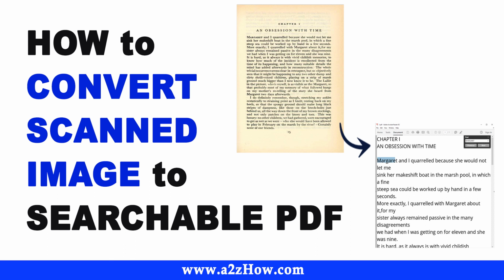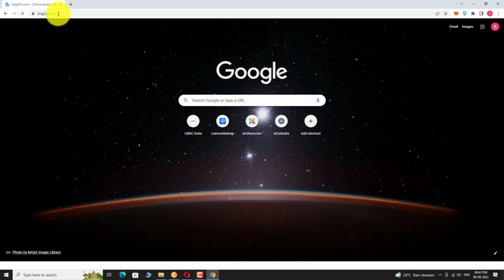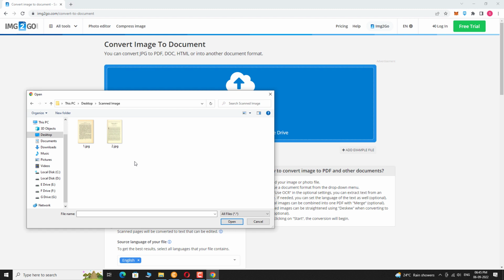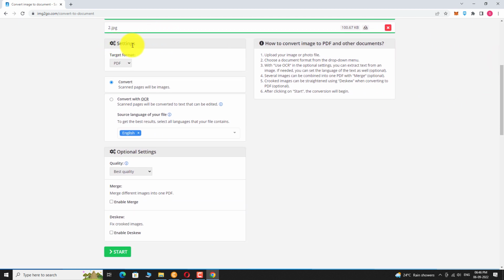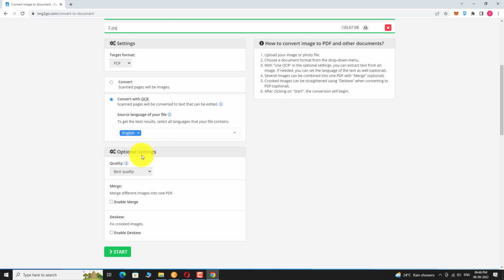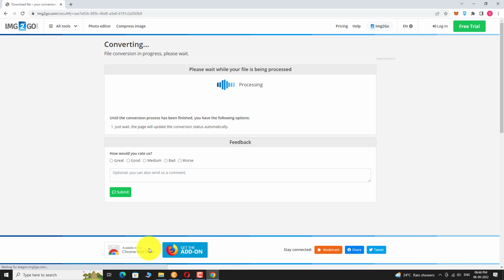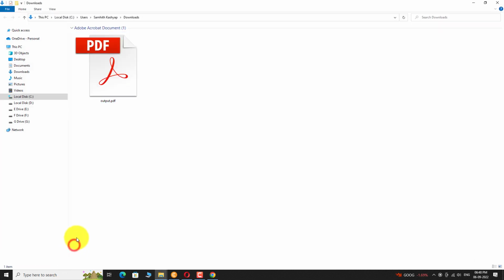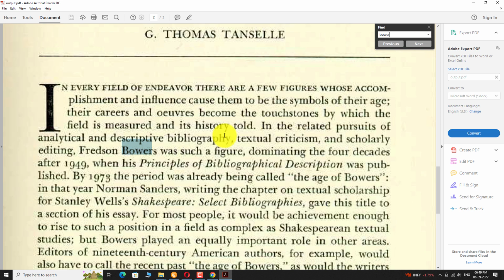How to Convert Scanned Images to Searchable PDF Documents Online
0:00 Subscribe to Our Youtube Channel and Press the Bell Icon for Latest Updates
0:05 How to Convert Scanned Images to Searchable PDF Documents
0:09 We Have Few Scanned Images Files, We Would Like to Convert this Into Searchable PDF Documents.
0:20 To do that, Open Your Favorite Browser.
0:26 Go to img2go.com
0:29 Click on “Convert Image to Document” Icon.
0:36 Click on “Choose File” or You Can Drag and Drop the Image Files Here.
0:42 Select the Image Files on Your Computer and Click Open.
0:49 Selected Files Has Been Uploaded.
0:53 Scroll Down.
0:56 Under Settings Section, Click on the Drop Down Menu Below “Target Format”.
1:02 Select “PDF” From the Drop Down Menu.
1:07 Now, Select the Option That Says “Convert With OCR”.
1:11 Select the “Source Language of Your File” or You Can Also Use the “Automatic Detection” Option.
1:17 Under “Optional Settings”, Select the Quality for the Output File.
1:22 If You Choose “Best Quality” Output File Size Will Also be Larger.
1:27 Under “Merge” Section. Enable the Checkbox to Merge the Image Files in one Single PDF.
1:35 Now, Click on the “Start” Button to Begin the Conversion Process.
1:40 Wait for Few Seconds.
1:43 That’s it, Conversion is Completed.
1:47 Click on the “Download” Button Next to the File.
1:53 Once the Download is Complete, Click on the Arrow Next to the File and Select “Show in Folder“.
1:59 Double Click on the File to Open it.
2:03 Click on the “Search Icon” at the Top.
2:07 Enter a Word You Would Like to Search in this Document.
2:11 As You Can See, The Word is Being Highlighted.
2:14 Click Next to Find Multiple Occurrences of the Same Word.
2:21 This is How You Can Convert Scanned Images to Searchable PDF Document
2:27 Thank you for Watching.

Translations